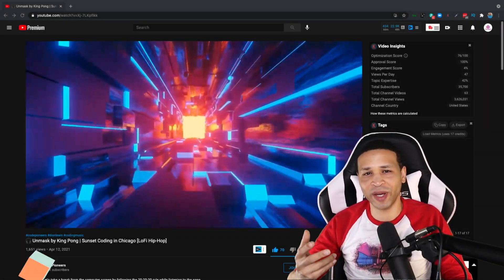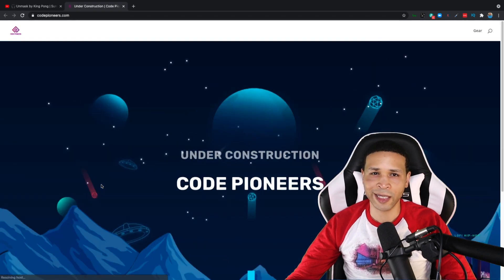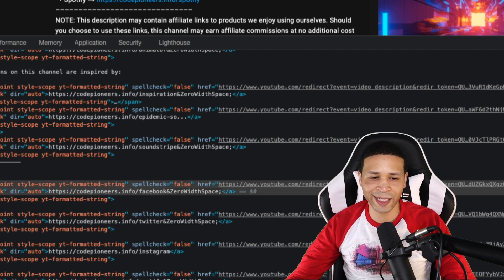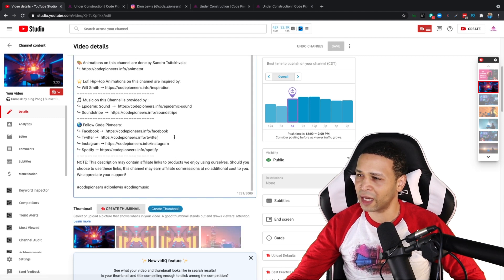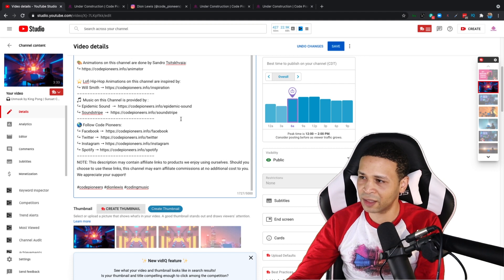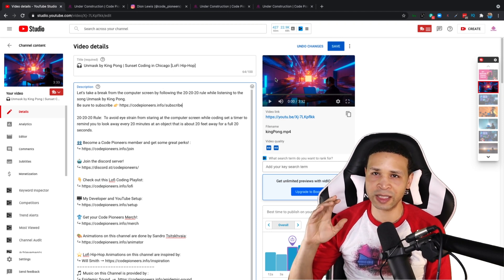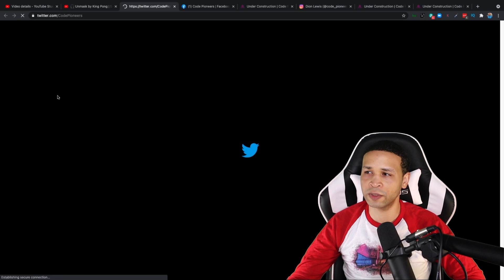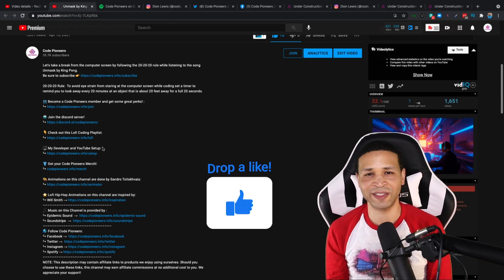How to Fix Broken Links in the YouTube Description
In this video I show how to fix normal looking links in the YouTube description so that they won't go to a 404 page not found error.